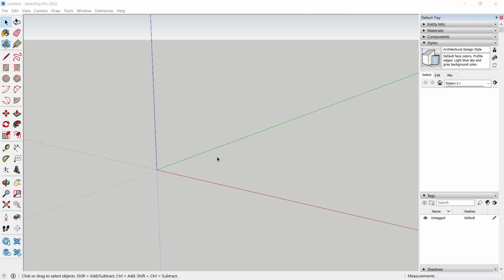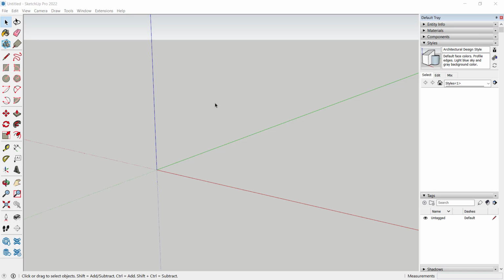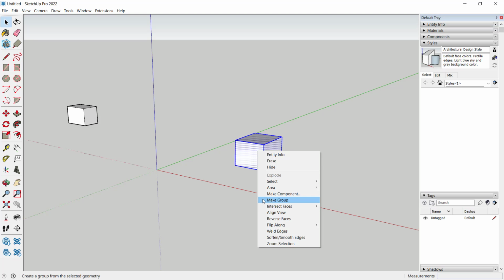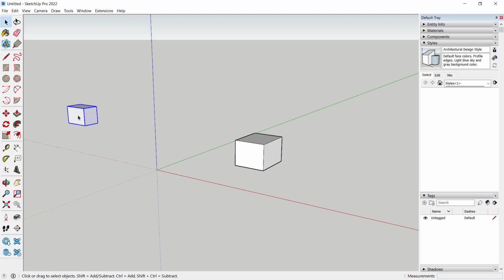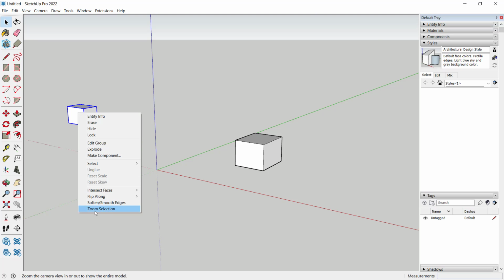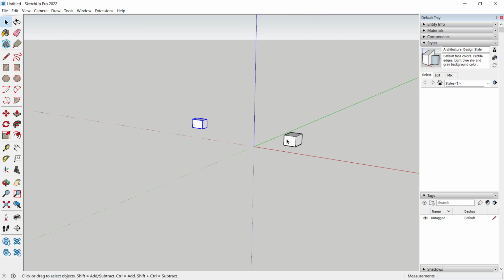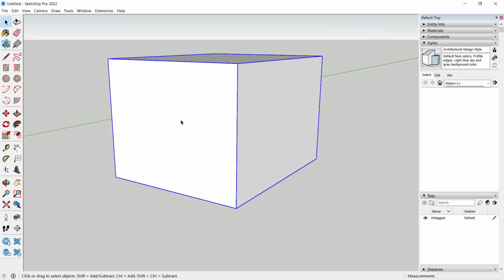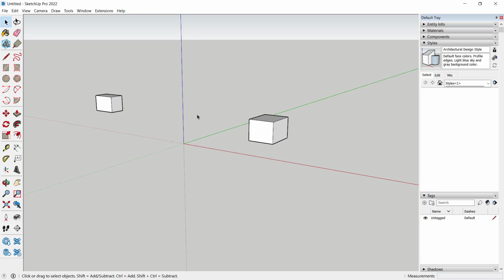Sketchup How To Zoom To Model Basic Tutorial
Learn sketchup basic tutorial for beginner how to zoom to model fast and easy